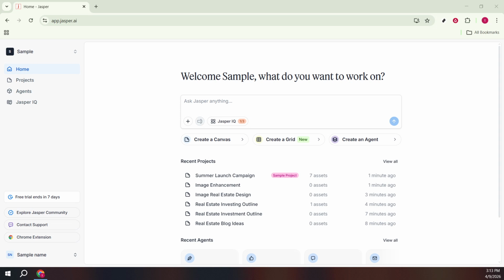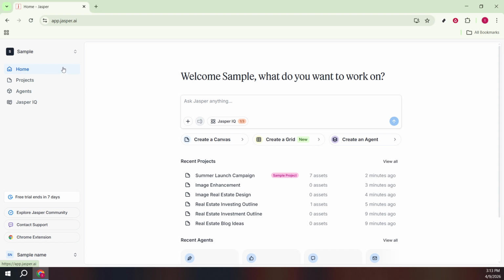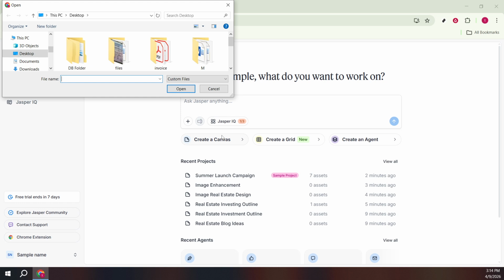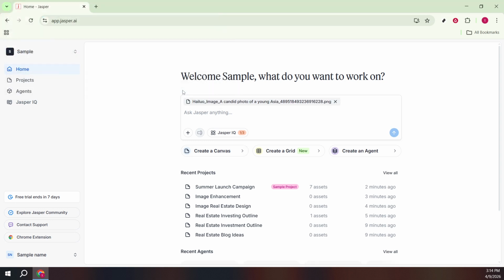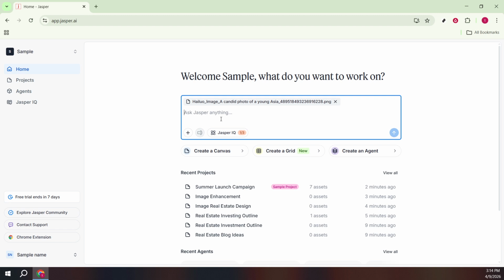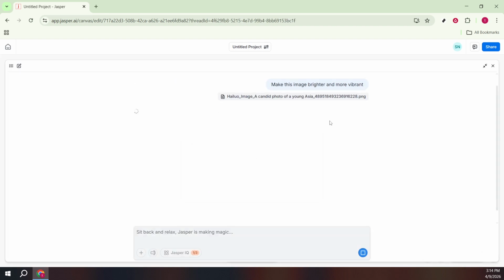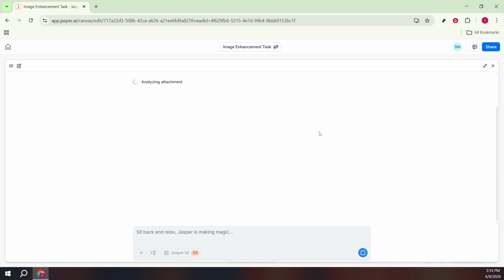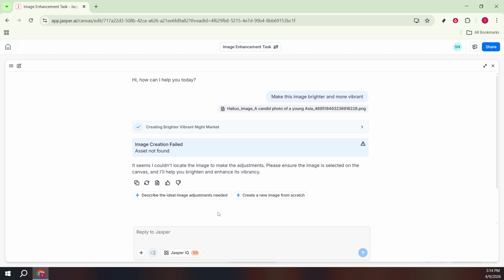How To Add An Image On Jasper AI [2026 Guide]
How To Add An Image On Jasper AI